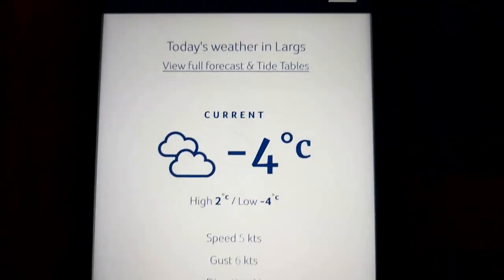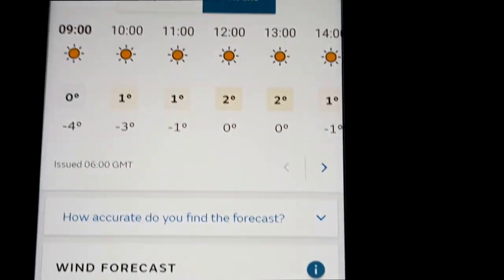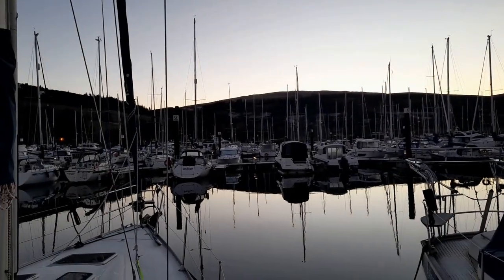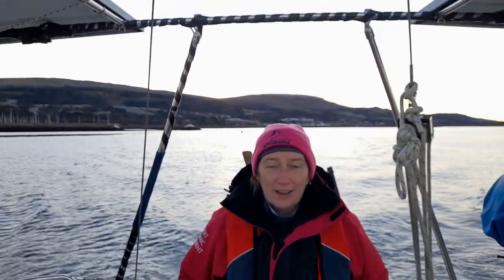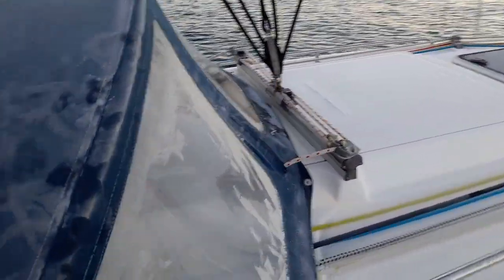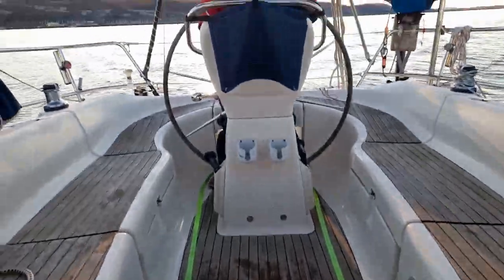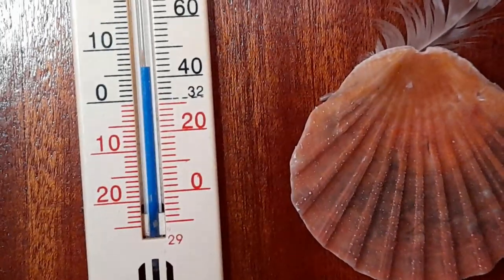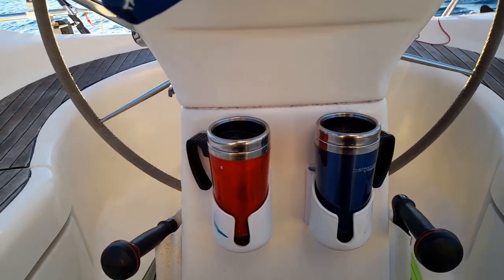SAILING in freezing temperatures on the Clyde | Sailing Scotland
Join us on a chilly morning for an adventurous sail from Largs Marina. We were eager to hoist our cruising chute and enjoy a frosty day on the water. *Read on for more information and useful links...*

However, as any sailor knows, plans don't always unfold as expected 🤷‍♀️
Grab a warm drink and join us on this frosty sailing trip.

*LINKS* to some of the ESSENTIAL gear we use 😁

SEAGO inflatable DINGHY ➜
Marine BINOCULARS ➜

Orca Bay sailing BOOTS ➜
Orange / Pink WOOLLY HAT ➜

Cruising GUIDES ➜
Handheld VHF radio ➜

Stanley THERMOS ➜
WATERPROOF trousers ➜

JIGGLE Syphon ➜
Thermo cafe COFFEE mug ➜

IMAX Thermo Suit ➜
Tech Wash WATERPROOFING ➜

FILMED with SAMSUNG GALAXY A12 ➜